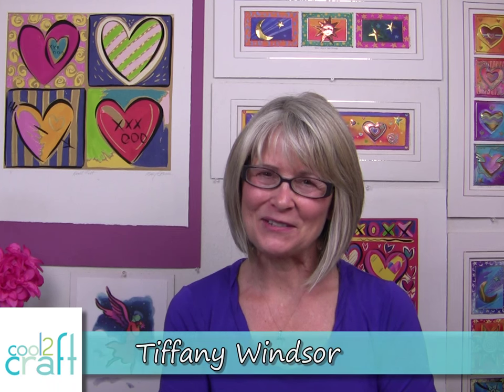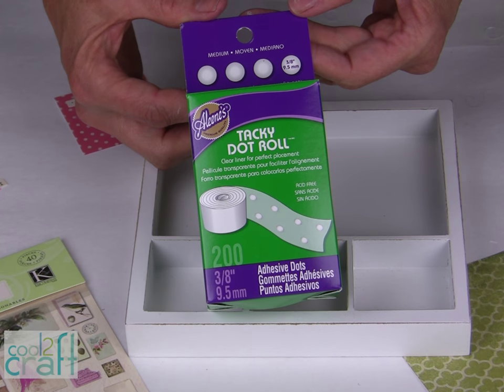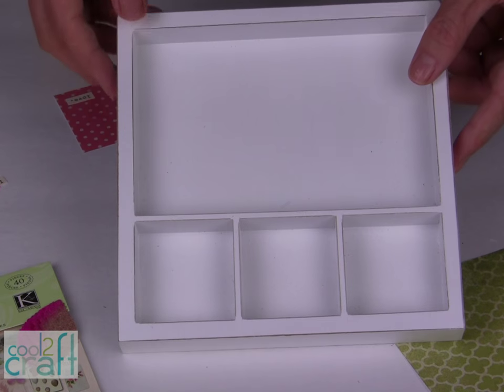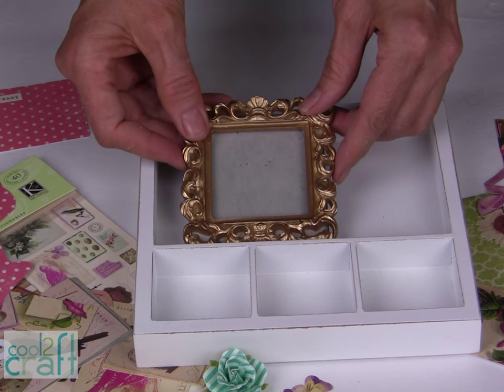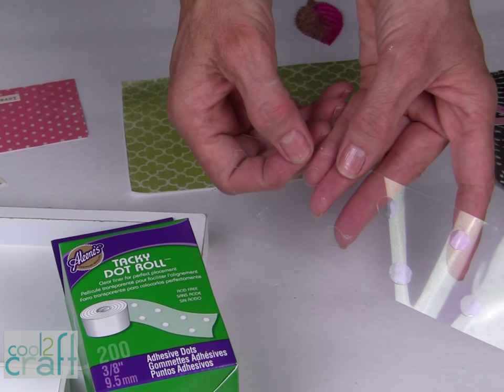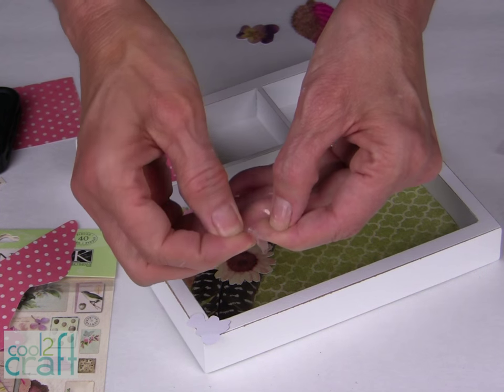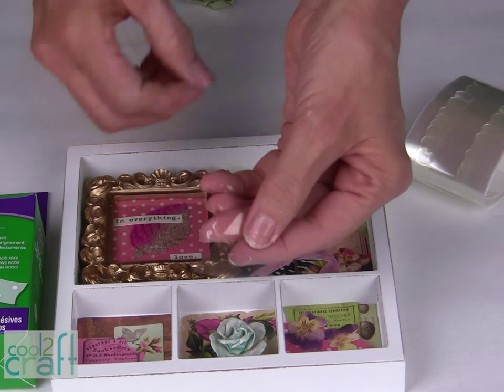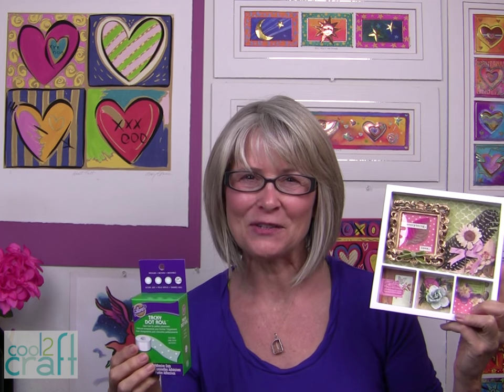Aleene's Velvet Leaf Shadowbox by Tiffany Windsor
A pretty shadowbox craft to display collectibles and ephemera. Tiffany Windsor's inspiration for this project came from a velvet leaf which takes center stage in a gold frame. Surrounded by paper clippings ephemera and a feather, this design can be customized to showcase your favorite collection. For more ideas, info and inspiration and on-line print tutorial for this project, go